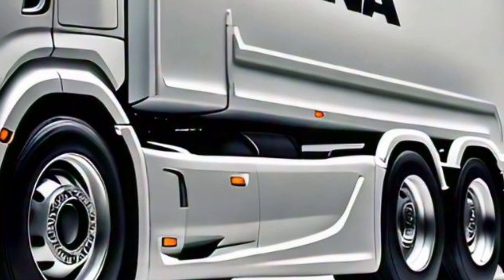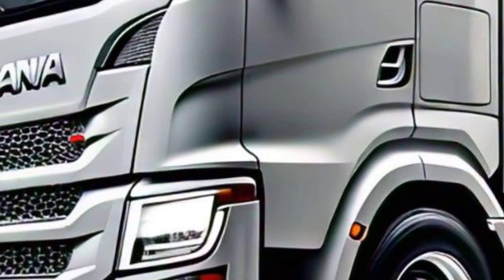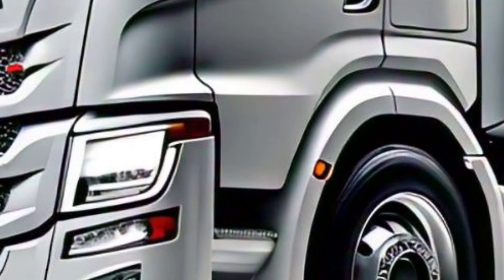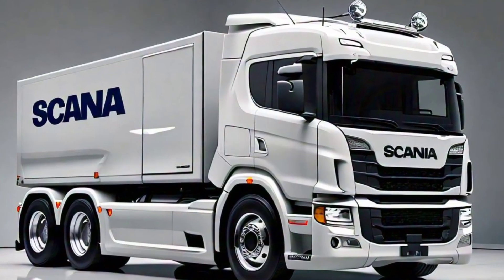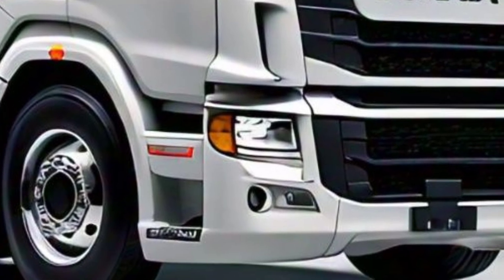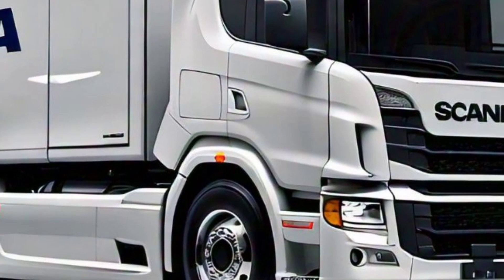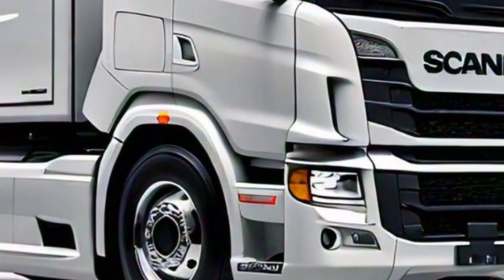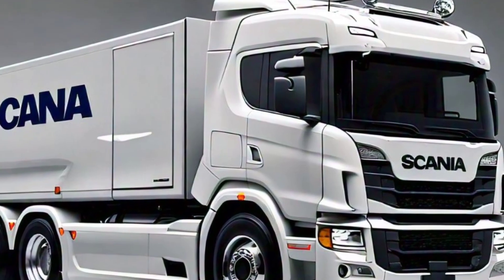"2025 Scania: The Future of Trucking"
2025 scania truck
Fuel EfficiencyAdvanced Safety FeaturesDriver ComfortSustainable TechnologyPayload CapacityConnectivity SolutionsElectric OptionsAutonomous DrivingMaintenance AlertsCustomization OptionsPerformance MetricsErgonomic DesignEngine VariantsTelematics SystemsCargo Management